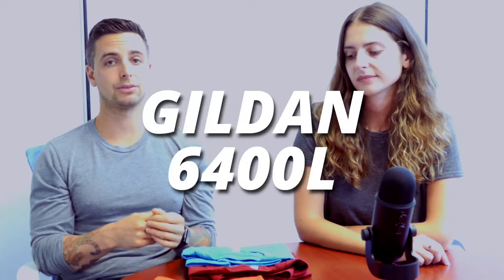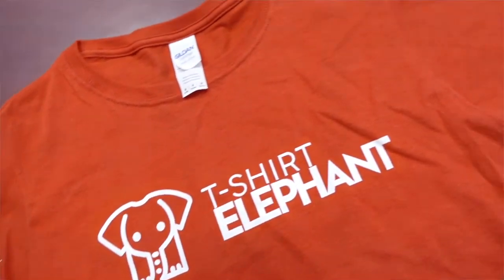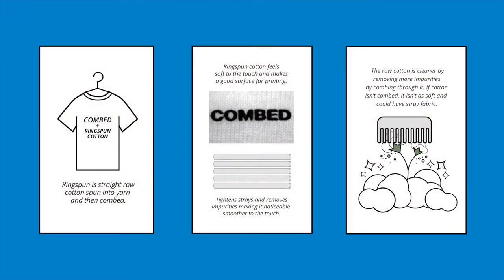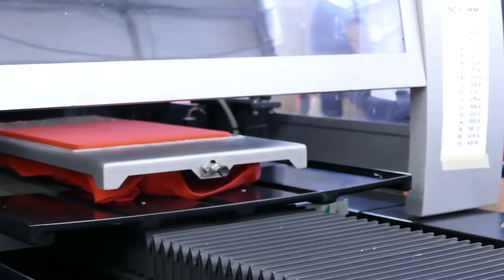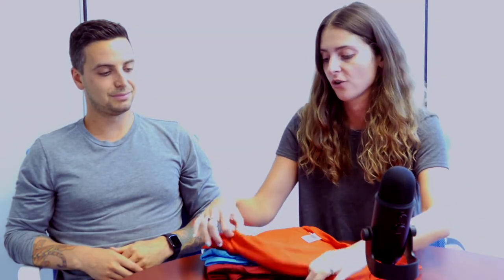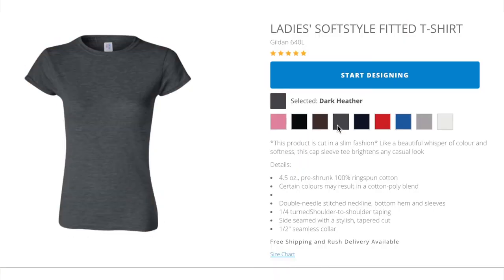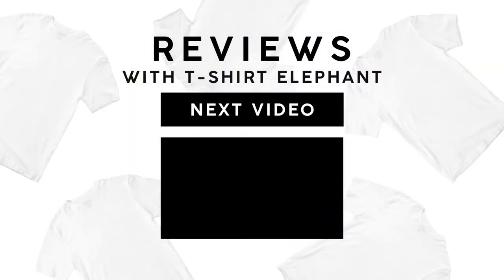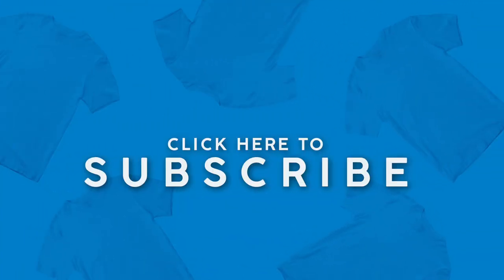T-Shirt Elephant Product Reviews: Gildan 6400L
We review our most popular women's items. Thinking of customizing the Gildan 6400L? Here's what you need to know! Watch this before you place an order.